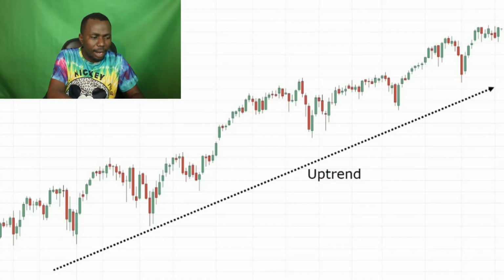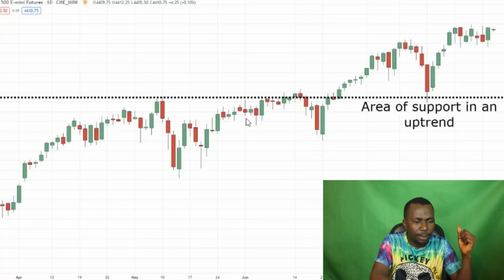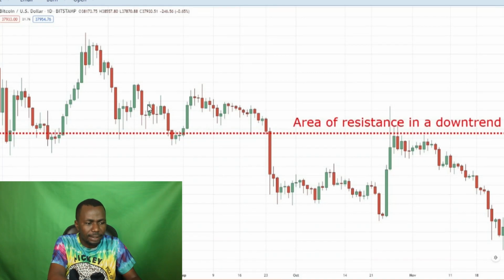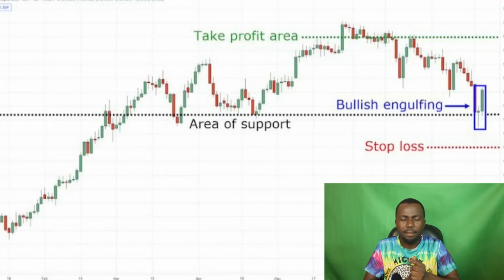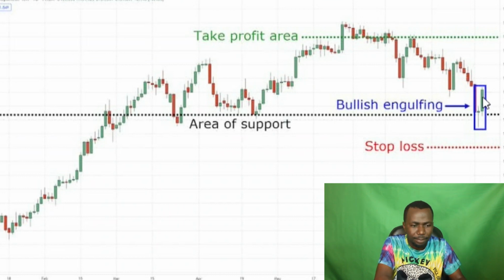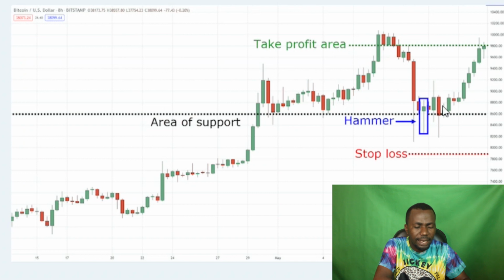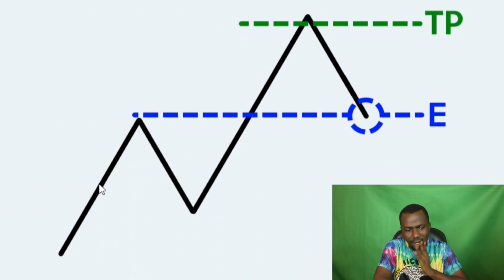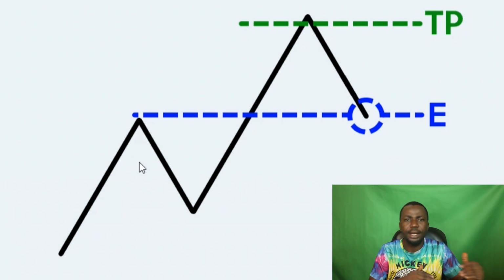This Is The Best Strategy You Will Ever Need In The Forex Market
In This Video I Will Be Showing You The Best Strategy You Will Ever Need In The Forex Market.